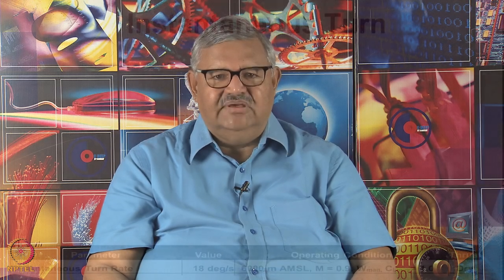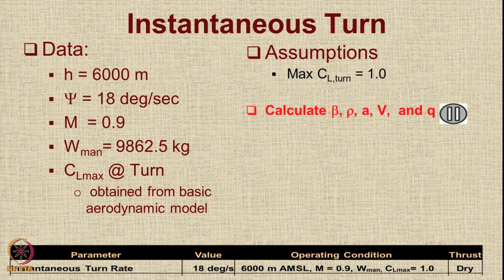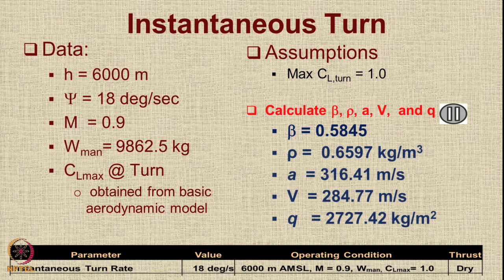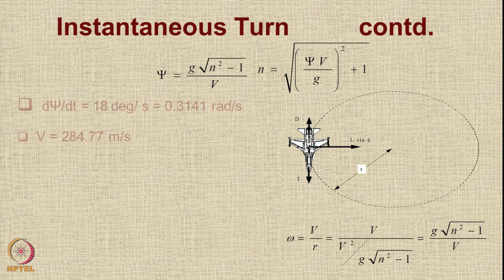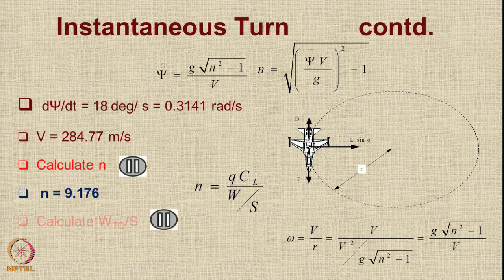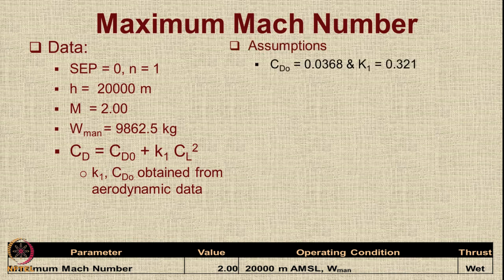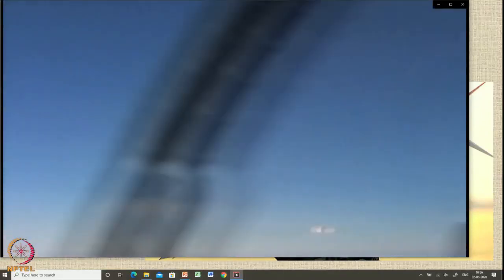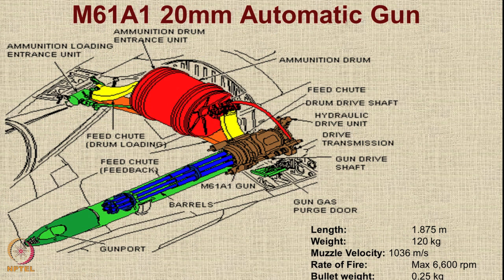Lecture 66 : Tutorial on Constraint Analysis of Military Aicraft- Part 02